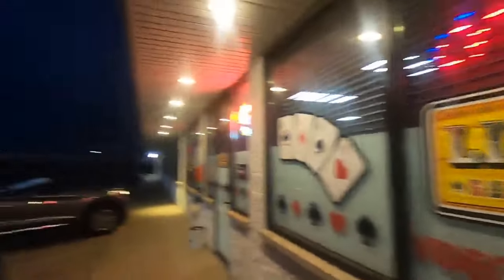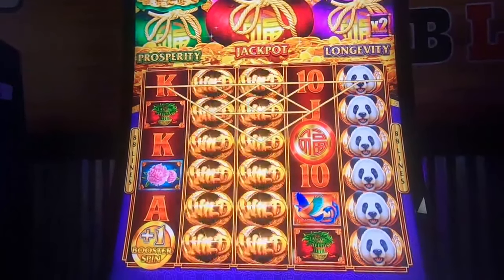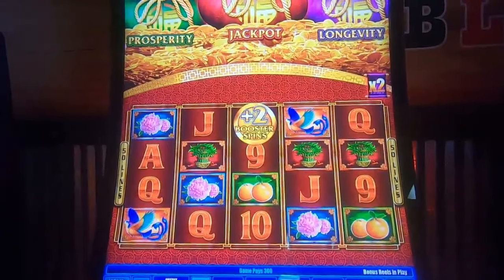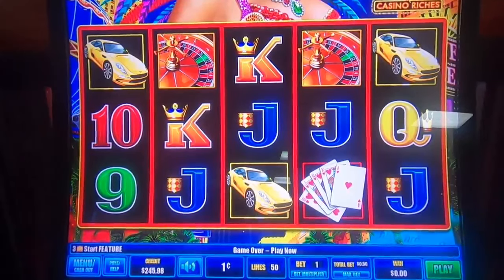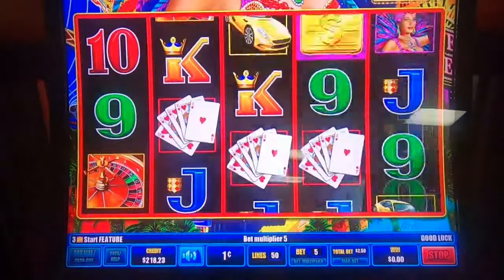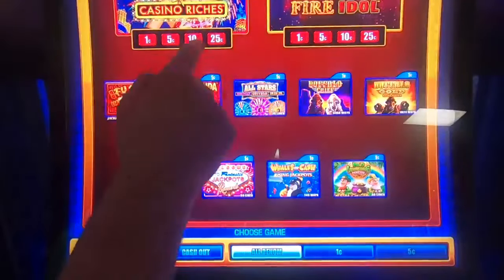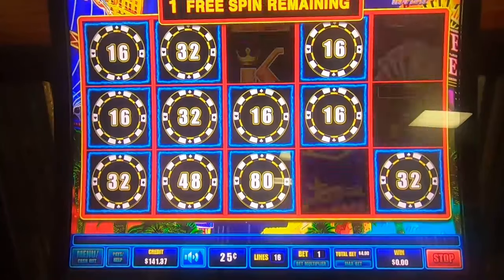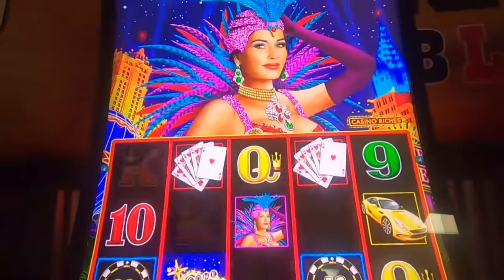Thank you, subscribers! Wait, we aren't at a casino? First Spin bonus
We try a small slot parlor.  We had to cut it short.  We were allowed to record while nobody else was in there.  Somebody walked in. High-Stakes Slot Showdown: $100 Real Money Battle! 🎰
Join us in this heart-pounding casino adventure as we dive into the world of real cash slot machines! It’s a head-to-head clash between luck and strategy, where every spin counts. Our casino slot machines are primed, the coins are stacked, and the adrenaline is pumping.
🔥 Casino Slots Galore: We explore a variety of casino slot games, from classic fruit machines to modern video slots. Will we hit the jackpot or walk away empty-handed?
💰 Slot Real Money: It’s not play money; it’s the real deal! We’re putting our hard-earned cash on the line, chasing those elusive bonus rounds and free spins.
🎡 Chumba Casino vs. LuckyLand Slots: Two giants collide! We’ll battle it out on platforms like LuckyLand Slots and Chumba, where gambling for real money is the name of the game.
🤑 Big Wins and Heart-Stopping Moments: Watch as the reels spin, hearts race, and fortunes change. Will we emerge as high-rolling winners or learn some tough lessons?
🎊 Real Money Casino Vibes: The neon lights, the sound of spinning reels, and the thrill of victory—it’s all here. Get ready for an unforgettable ride!
Remember, in this real money casino battle, there’s no room for second place. Buckle up, press that spin button, and let’s see who walks away with the ultimate prize! 💸🎉"
Get ready for the ultimate showdown, and may the reels be ever in your favor! 🍀🎰